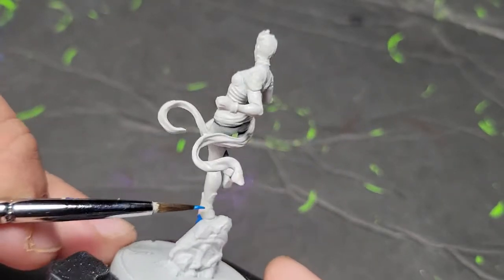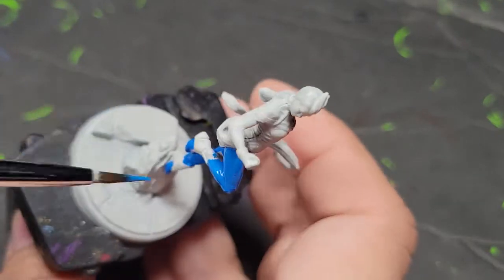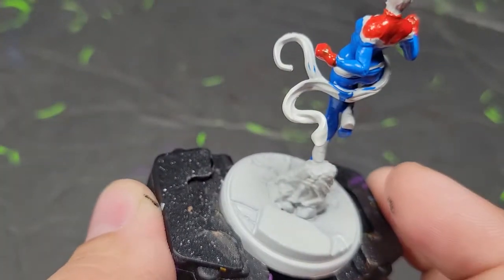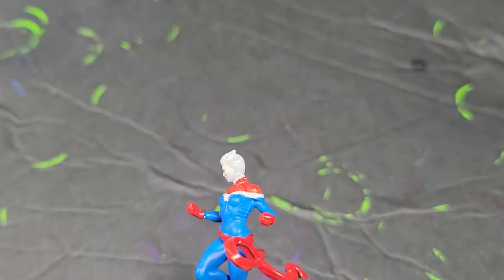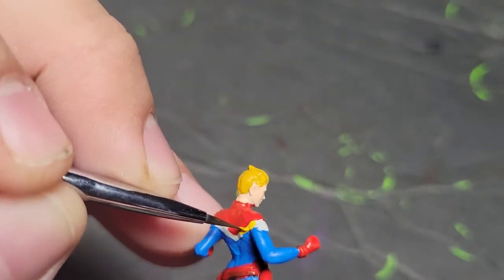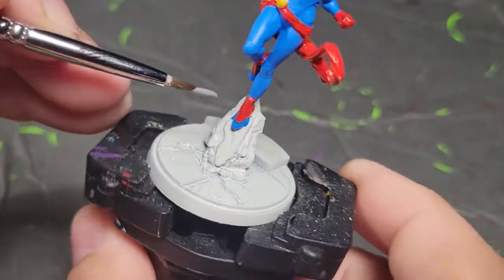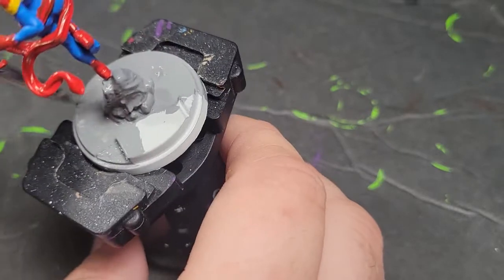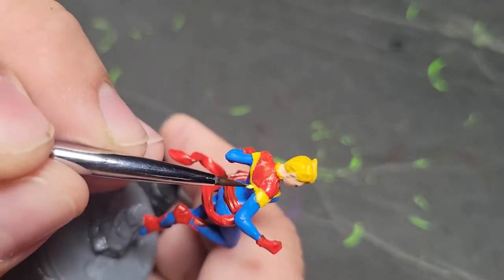Marvel Crisis Paintocol Captain Marvel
Today we paint Captain Marvel in the simple comic book style!

Captain Marvel...kind of like Captain America...but flying.  Same color choices, though.